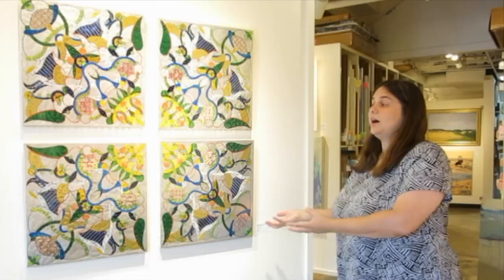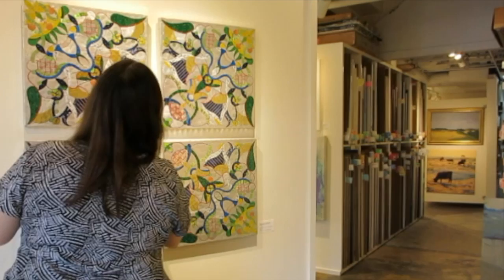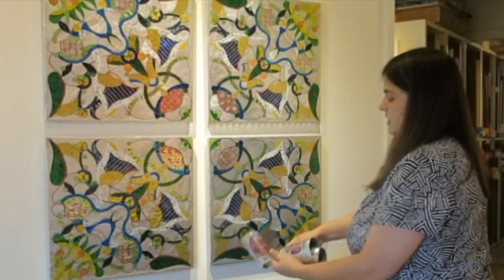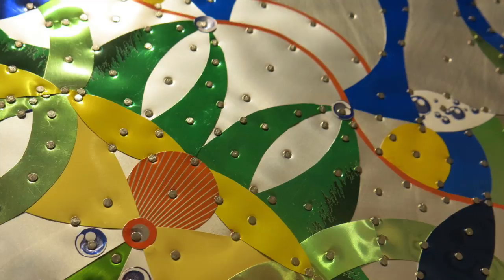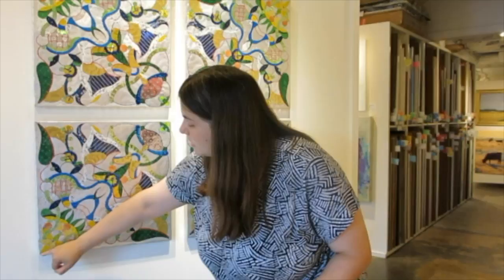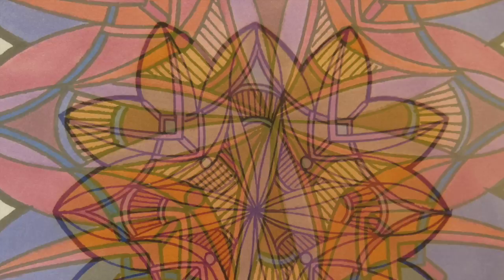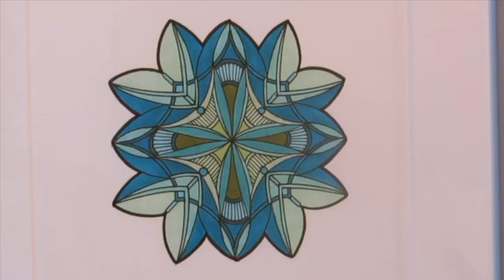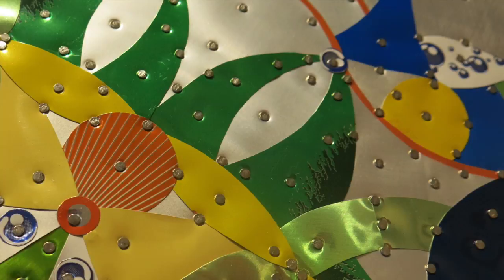Field Trip! A Visit with Miranda Herrick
join me as I have the wonderful opportunity to chat with Nashville artist Miranda Herrick. She'll share with us about how she creates her beautiful pieces from recycled aluminum cans and pen and ink. Thanks, Miranda!